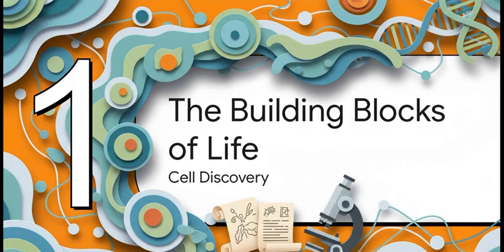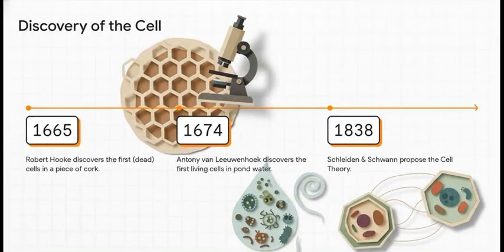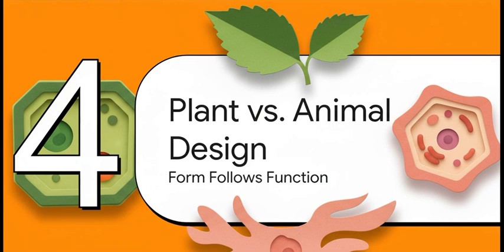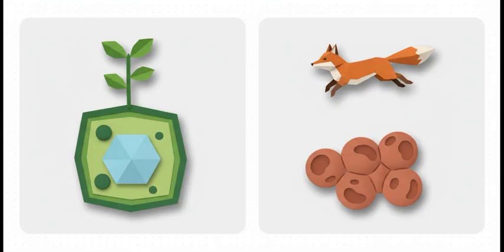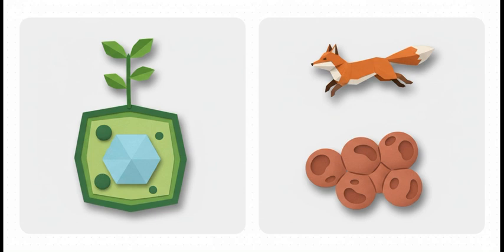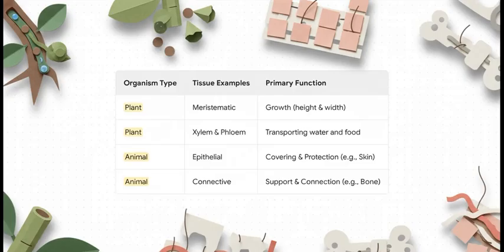Easiest Biology (CELL) Summary for SSC Exams - Basic summary of Cell to Organism 🥹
Cell to Organism | Biology Summary for SSC Exams (CGL, CHSL, MTS, GD, CPO)

Is video me humne Cell → Tissue → Organ → Organ System → Organism ka pura short & exam-oriented सार बताया hai.
SSC ke General Science me Biology se direct questions aate hain, aur yeh topic हर साल exams me पूछा जाता है.